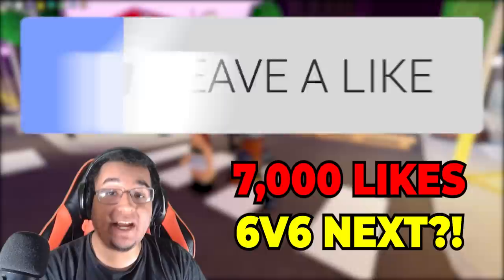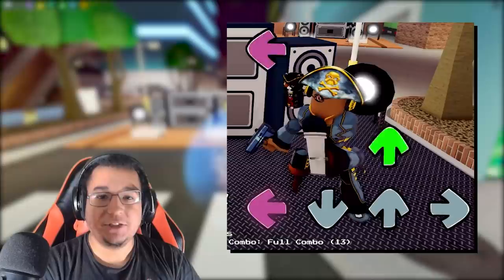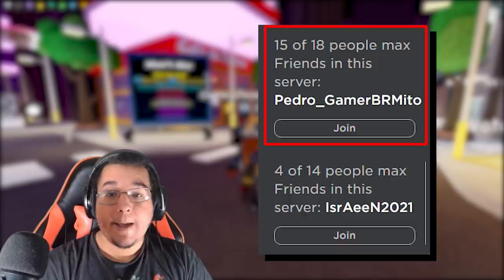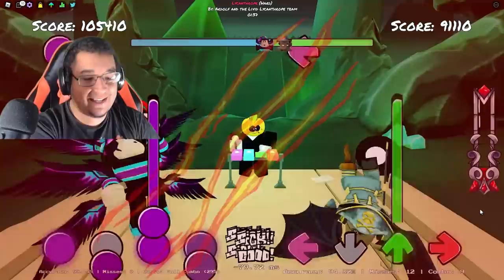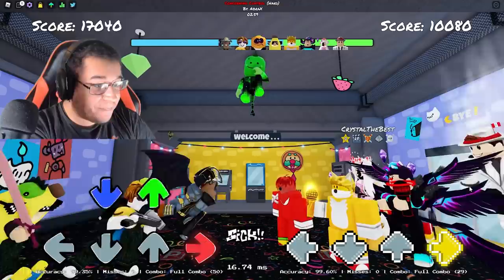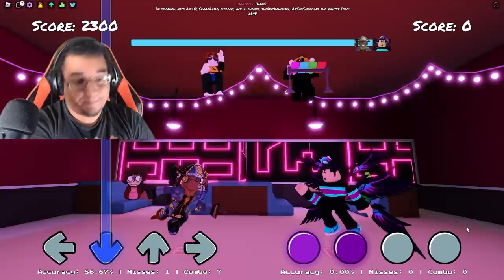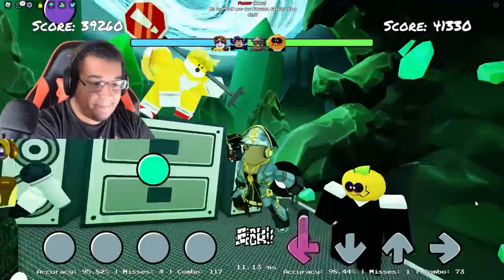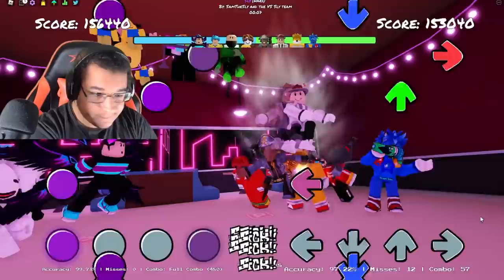4V4 UPDATE! 4 NEW ANIMATIONS! (Roblox Funky Friday)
4V4s are here in Roblox Funky Friday in another massive update! Today we have 4 new animations which include the Kiryu Coco Animation, B3 Wings Animation, Guest Animation, Lexi Animation and 2 new backgrounds! Mods included are Bloxxin' X Funkin', Livid Lycanthrope, Fangirl Frenzy, and the FNF Date Mod! We'll cover it all on this Funky Friday update video!

Timestamps
0:00 Intro
0:15 Lexi Animation Price & Showcase
0:47 Guest Animation Price & Showcase
1:17 Kiryu Coco Animation Price & Showcase
1:50 B3 Wings Animation Price & Showcase
2:24 Retrospecter's Realm Background!
2:50 The Restaurant Background!
3:18 18 Player Servers!
3:28 New Queuing System Features!
3:49 How To 4v4 in Funky Friday!
4:12 Lycanthrope (New Game Mechanic!)
5:54 Concerning Control (4V4)
8:05 WhitRoll (HARD 1v1)
9:17 Frenzy (HARD 2v2)
10:25 Sly (HARD 4v4)